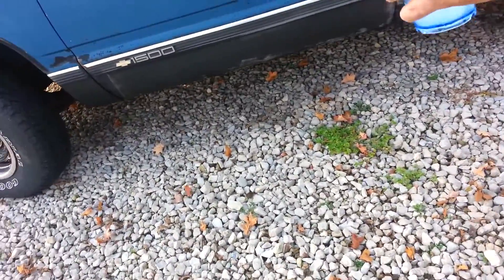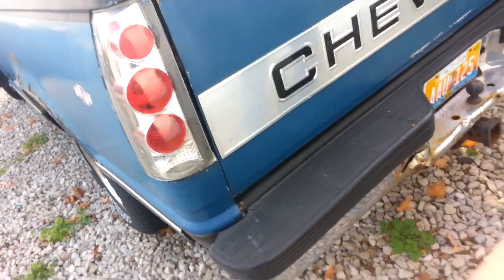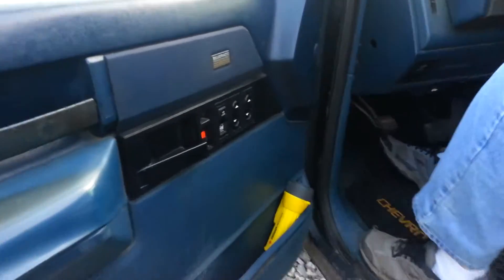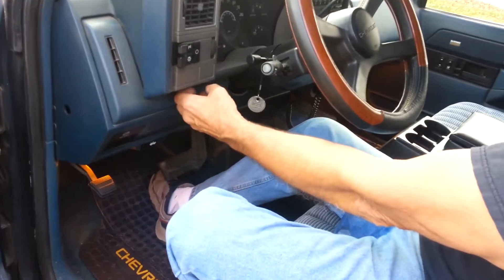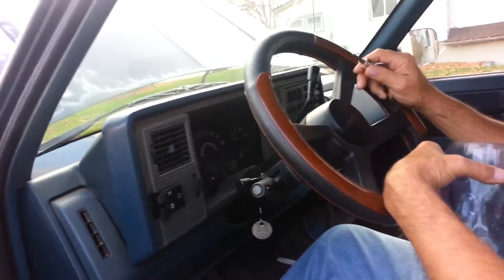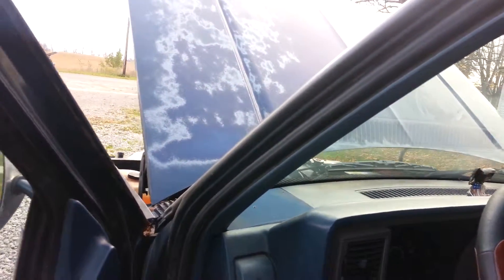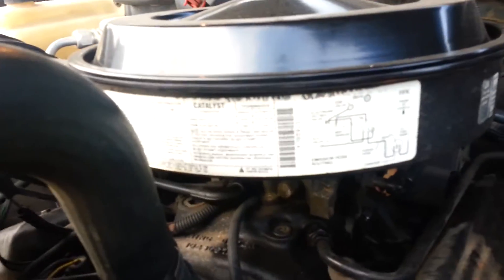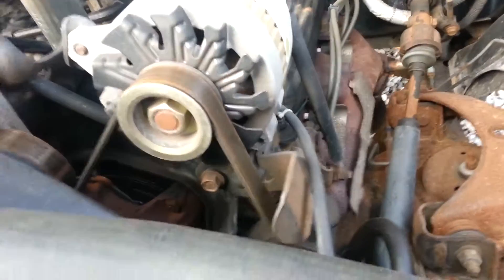1989 Chevy C 1500 Start Up/Walk Around